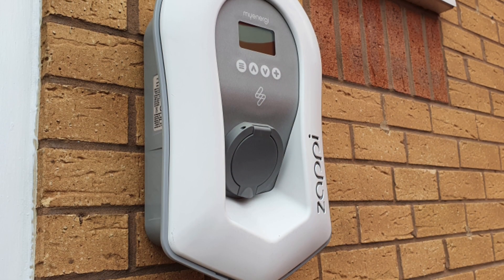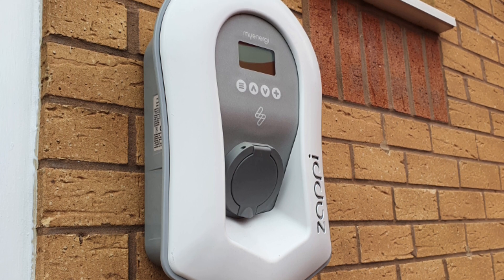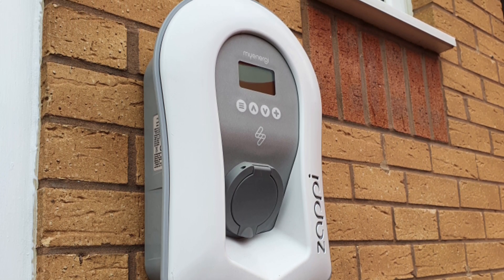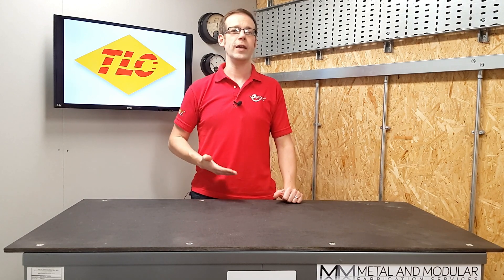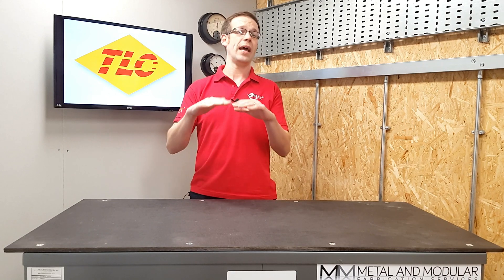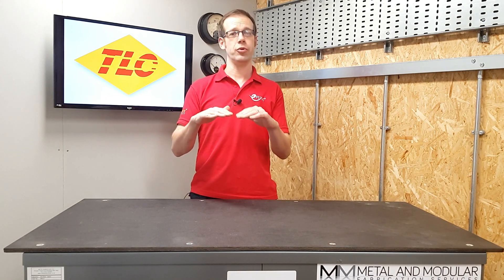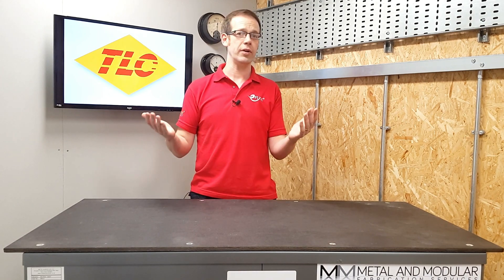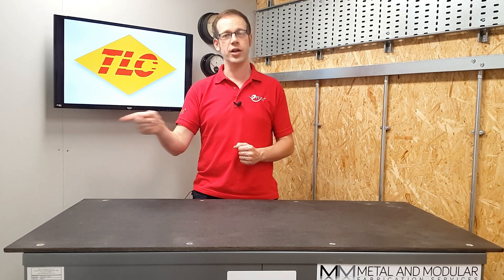Electric vehicle charging: What is load curtailment?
Limiting the power demand of a property is increasingly important when considering the installation of an electric vehicle charger.

Joe Robinson answers a question from an eFIXX viewer regarding load curtailment (load shedding/ demand side management)

This demand limiting technique is a part of BS7671 covering EV charger installation.

📝 APPRENTICE HUB
SOCIAL
✅ INSTAGRAM - See our behind the scenes action.

Probably the easiest lighting control system to set up in the world - Interact Pro